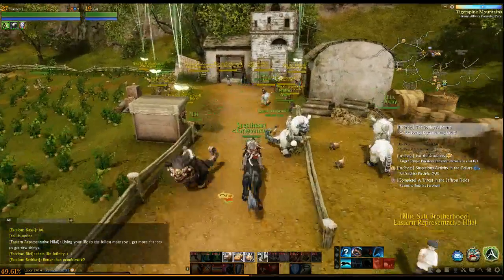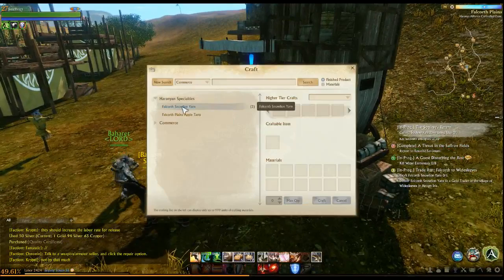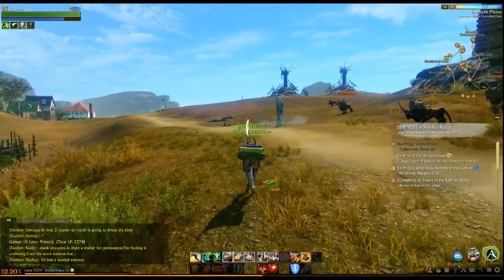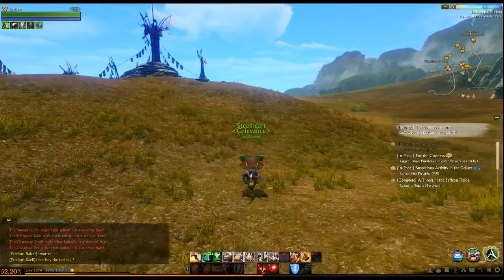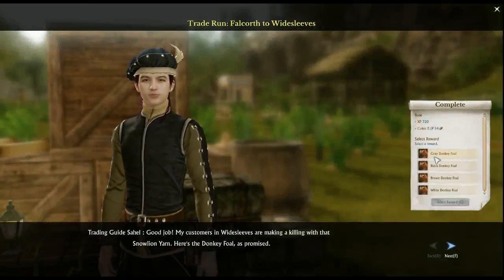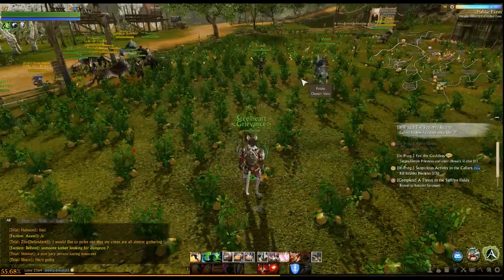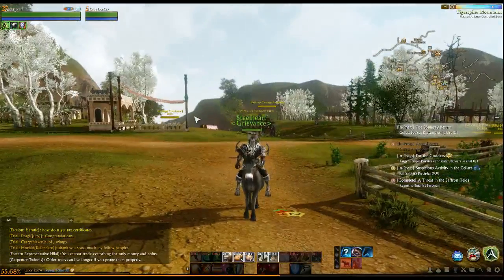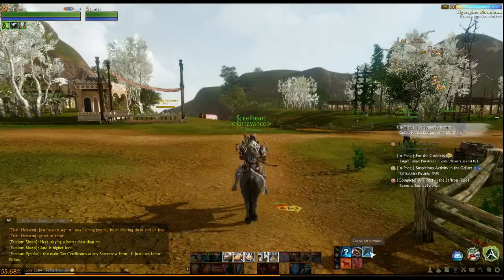ArcheAge (US) - Harani Donkey Quest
Steelheart runs us through on how to get a donkey!